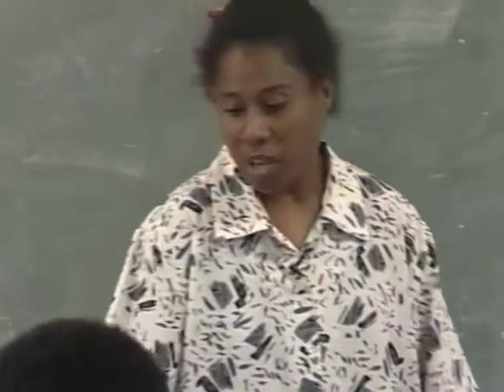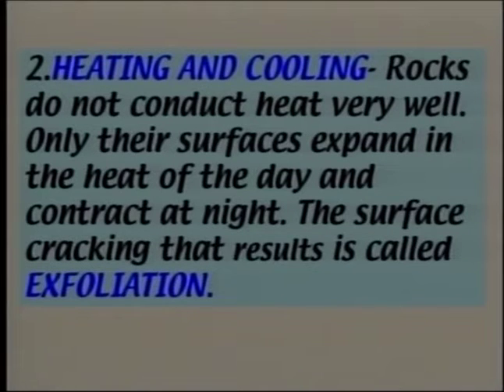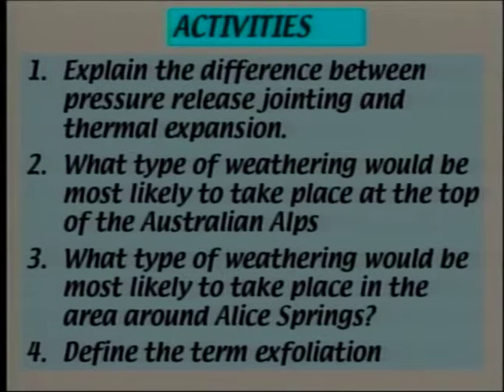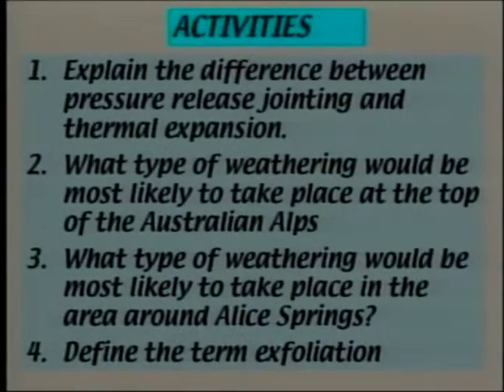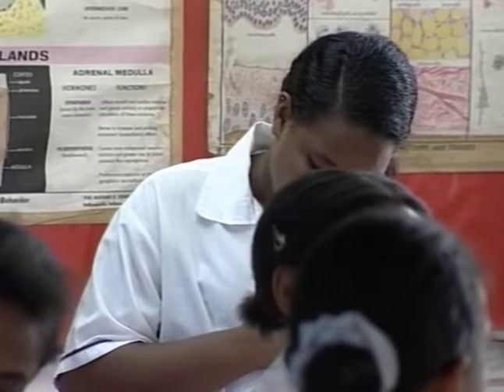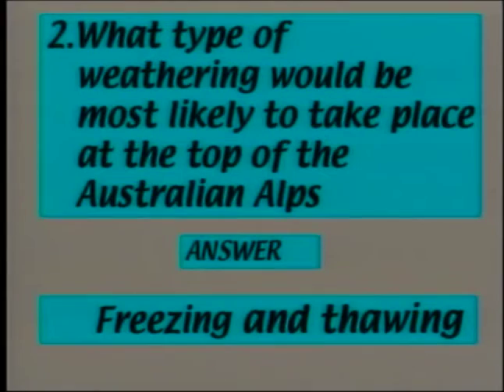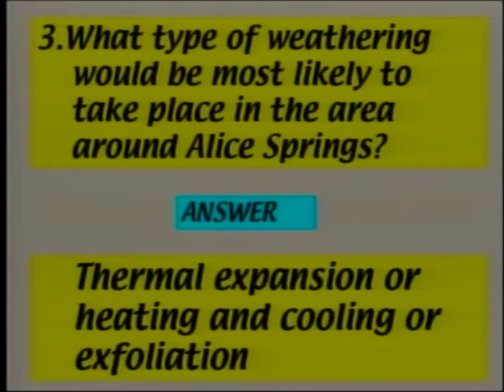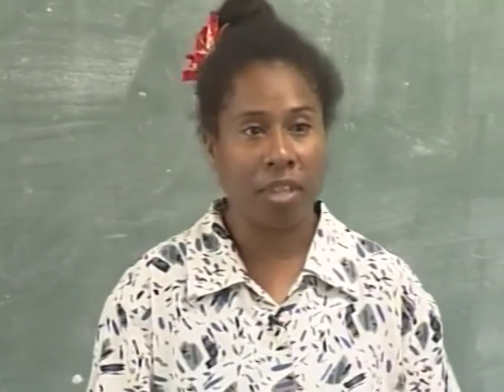Grade 11 - Geography - Lesson 64 - Weathering